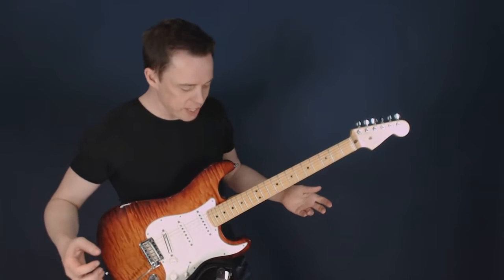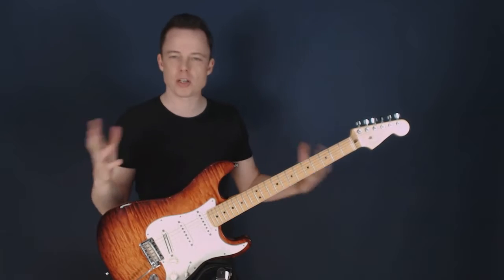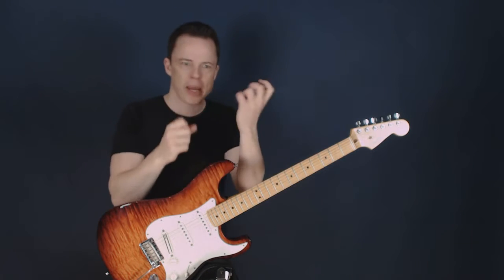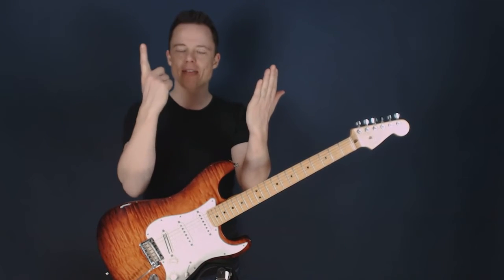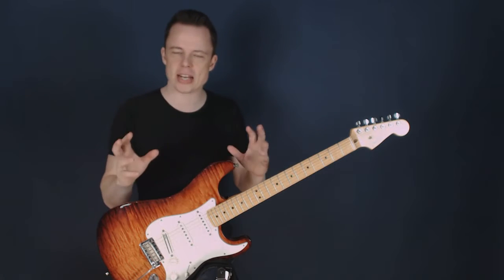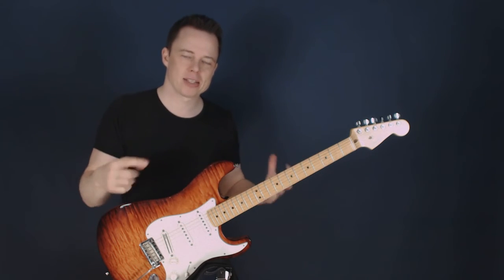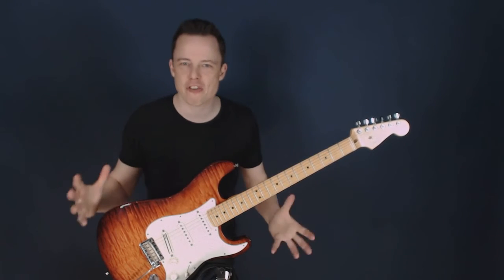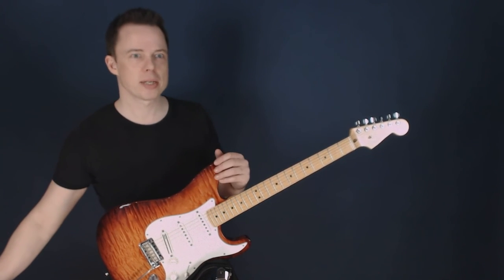Radical Guitar Techniques 1A